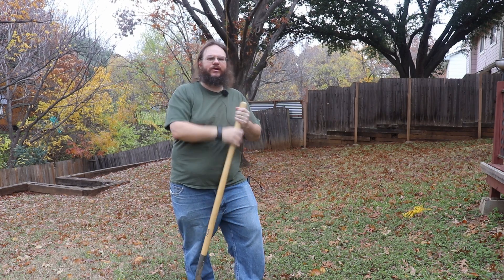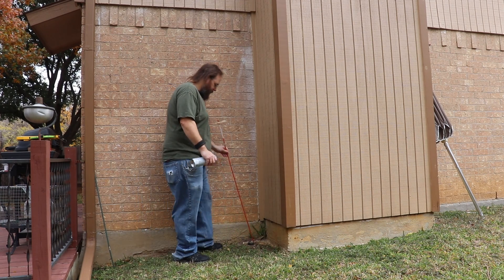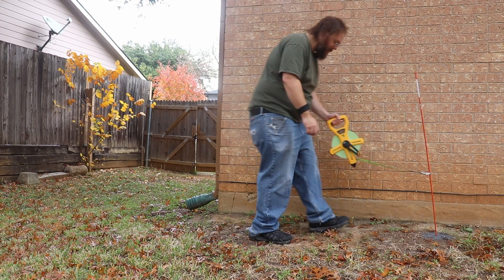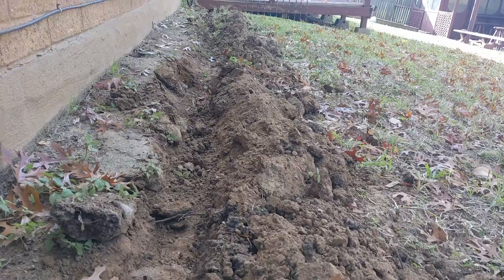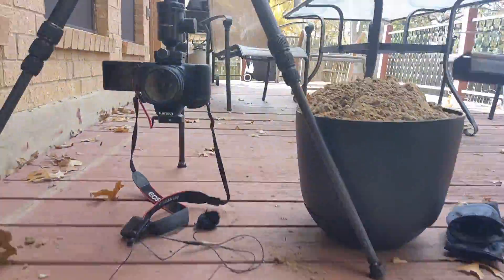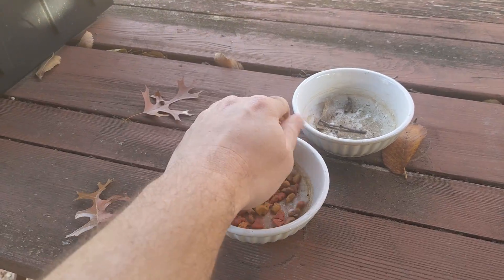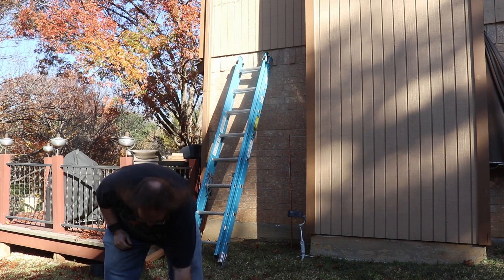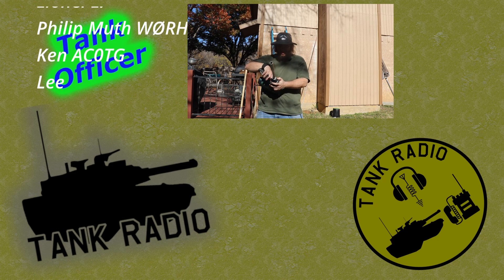Installing Ground Rods for my Grounding System for Ham Radio, Part 1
Its the Big Day, I am installing my Grounding Rods for Ham Radio Ham Shack on my house. I will be measuring, marking, digging and using POWER tools.  This is part 1, Next video is the wiring, more power tools and i have help.  Let me know what you think

Links:
200' Tape Measure